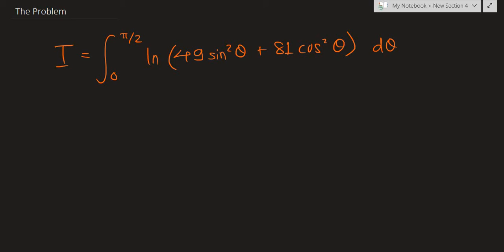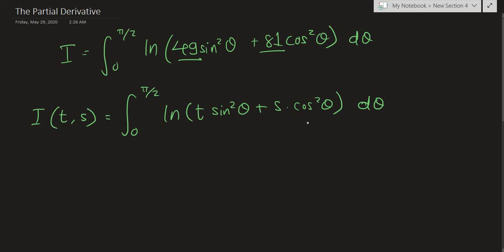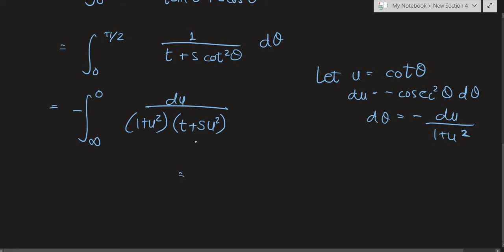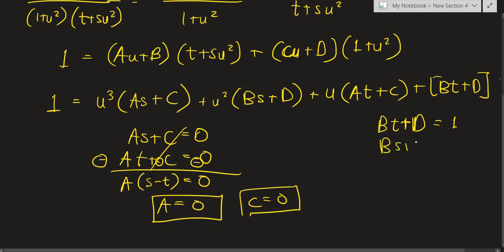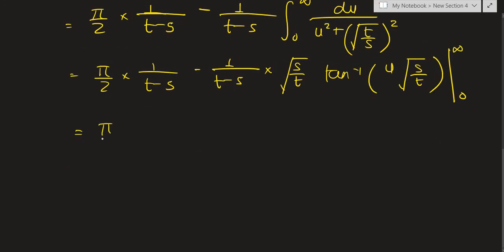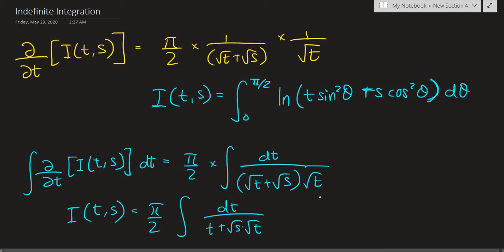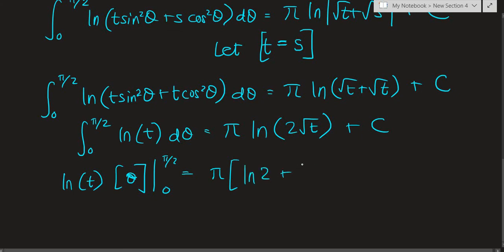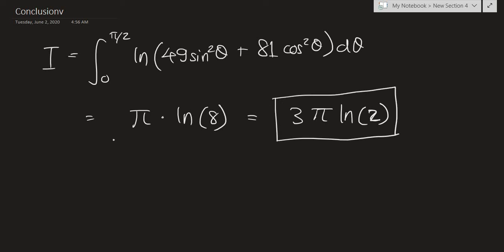Multi variable Leibniz Rule